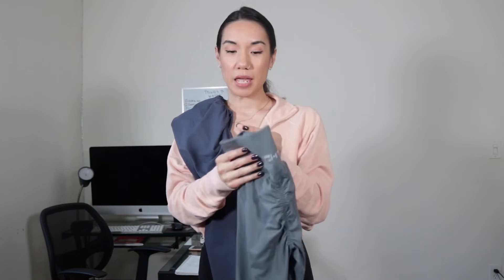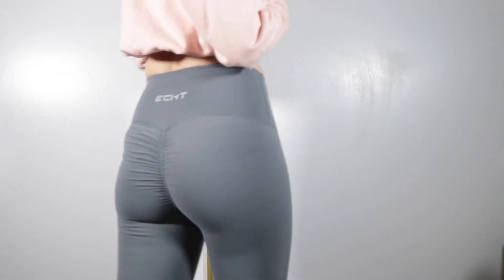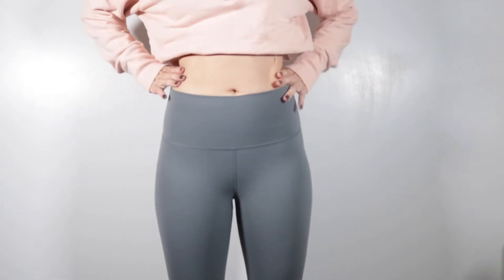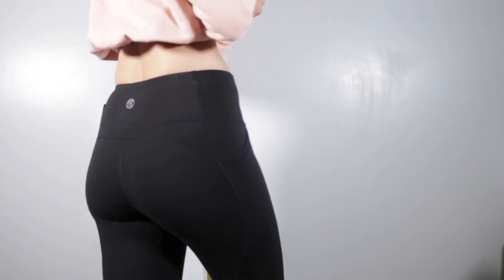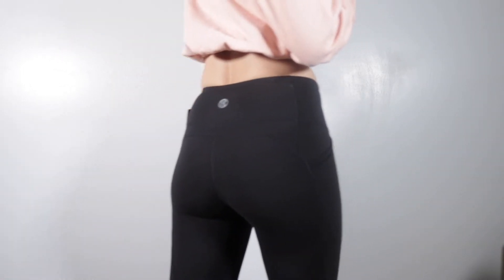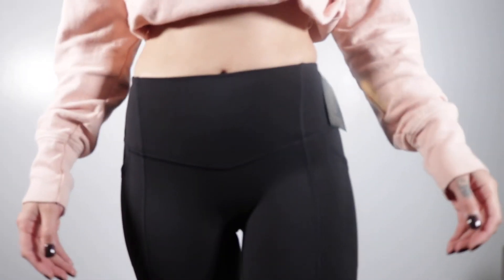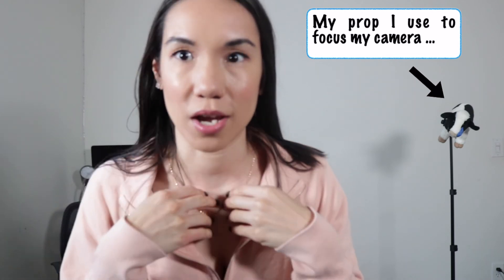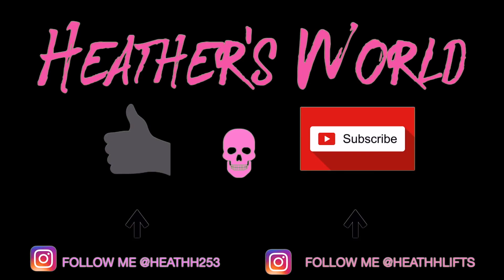Another Leggings Review | ECHT & Tilyoucollapse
Hey YALLLLLL!!! Doing another leggings review and I found some that I actually like! Reviewing and trying on ECHT and Tilyoucollaps leggings, I am trying to branch out from my normal Aerie leggings!

Just want to see if anyone reads this part lol.

Fast Facts on ME:
* SOBER almost 6 years
* 33 1/2
* Works in retail
* Loves the gym
* New to LA
* WEIRD